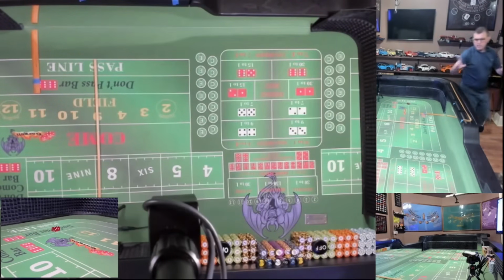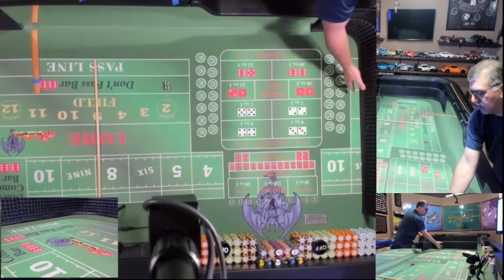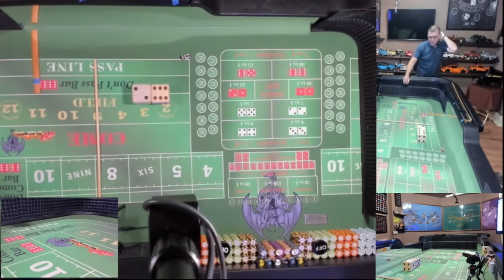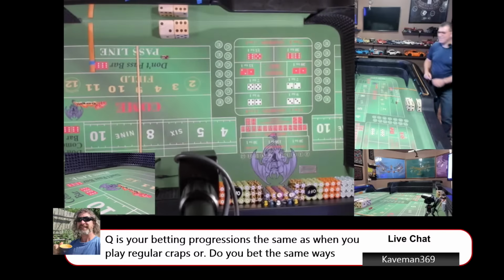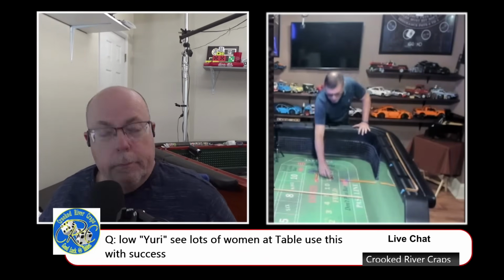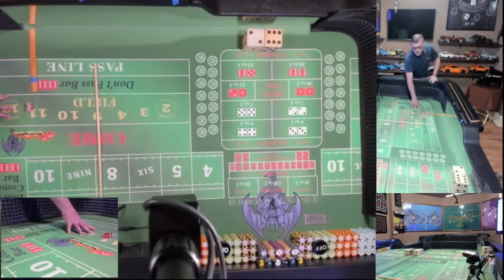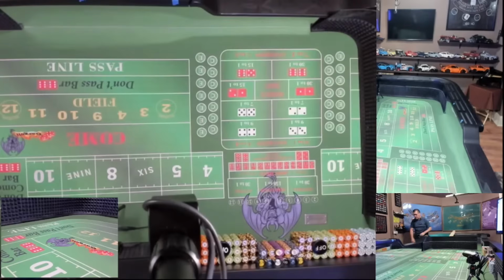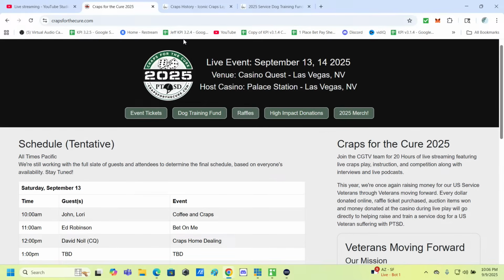How to toss on Stadium Craps Tables w Gargoil and MAC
Dice Tossing Series, Episode 9 - In this episode Gargoil will demonstrate how to toss on stadium craps tables. This show was Recorded LIVE on Tuesday, September 9, 2025.

In this series, over the course of several months, G ( @Original_Gargoil  ) will explain in simple terms the various tosses used in the game of Casino Craps.  Come watch and join in as Gargoil covers many tosses, including several developed by well-known craps players.  Jeff MAC will host the live shows and interact with the viewers. Questions will be taken during the show and G will answer them as we finish out each live show.

The opinions in this video are exactly that, opinions, and are for educational and entertainment purposes. Never gamble with money you cannot afford to lose. National Problem Gambling Helpline 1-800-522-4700 Call, Text or Chat NCPGambling.org